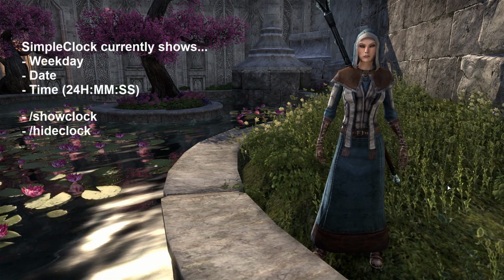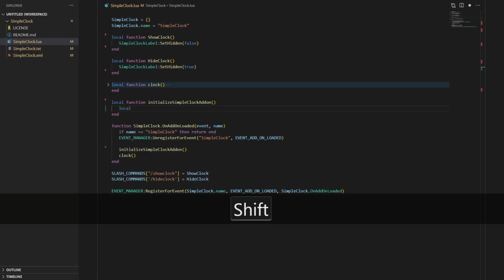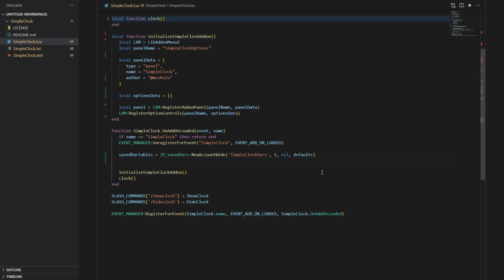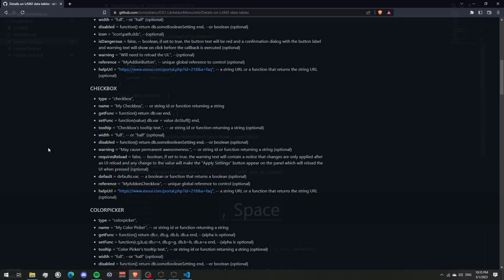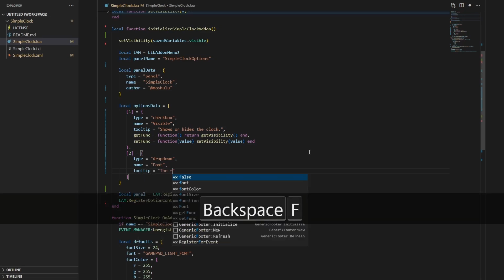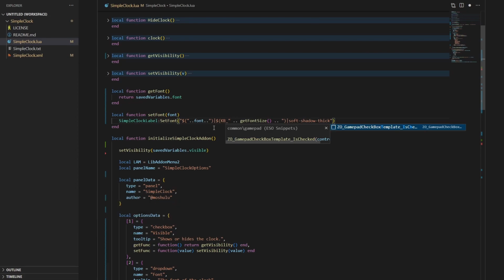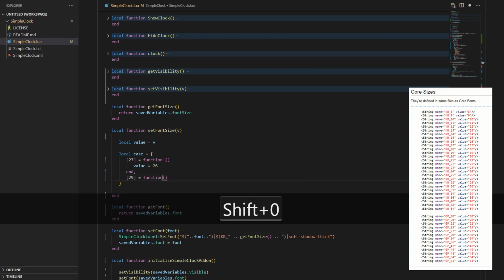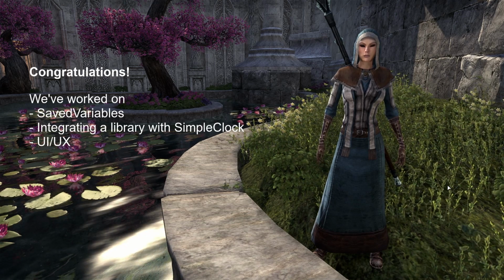ESO Addon Development: Custom Options and SavedVariables | The Elder Scrolls Online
Welcome back, everyone! This video builds off of SimpleClock, which we made in the last video. We're focusing on creating custom options using SavedVariables to provide the player the ability to change the visibility, font, font size, and font color of our clock.

Chapters:
0:00 - Introduction
0:54 - SavedVariables 101
0:54 - LibAddonMenu integration
2:46 - Reorganizing our code
5:15 - Adding the options panel
7:58 - How will we store our data?
9:20 - Implementing our SavedVariables
14:45 - Adding a visibility checkbox
20:19 - Adding a font dropdown
27:30 - Adding a font size slider
33:40 - Adding a font color colorpicker
36:06 - Outro